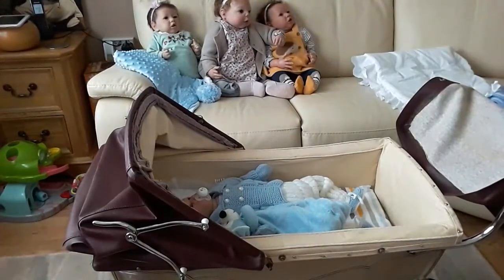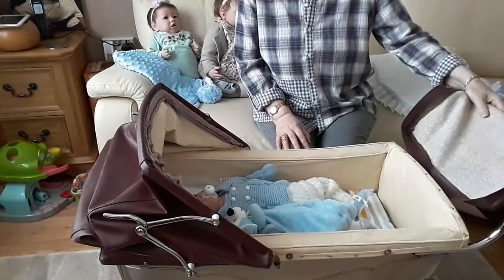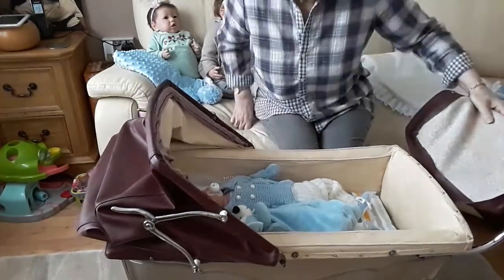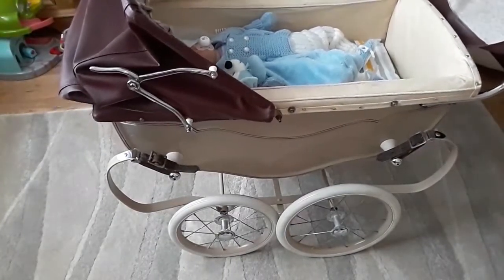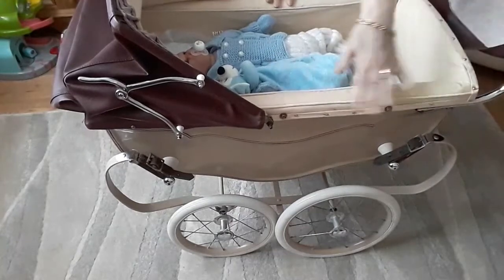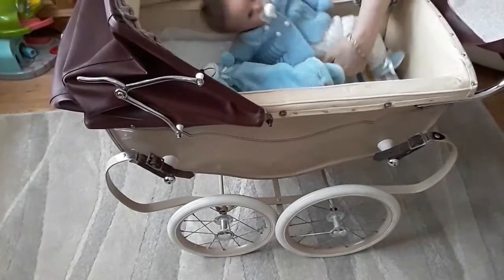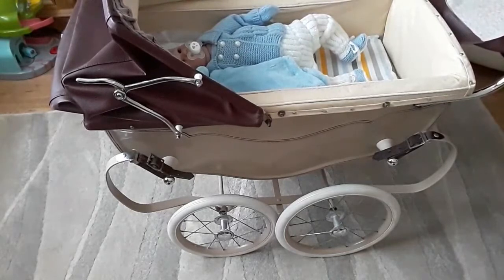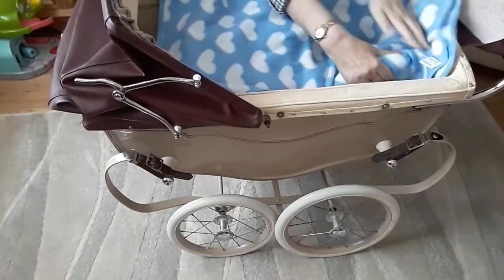Vintage silver Cross dolls pram and little David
Just showing my gorgeous vintage dolls pram renovated by my retired engineer husband David